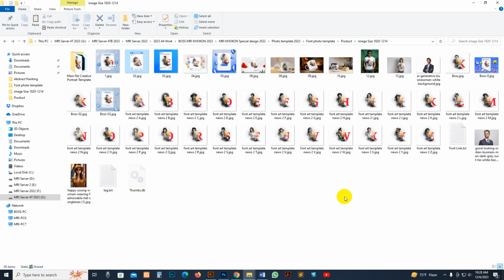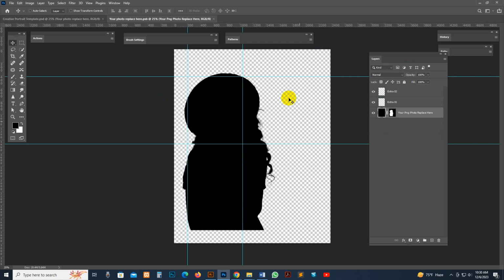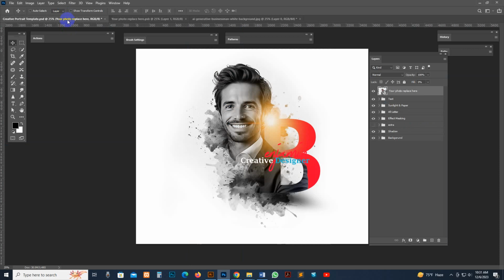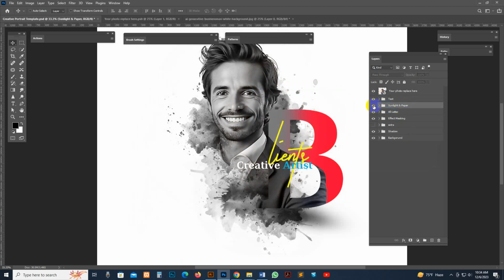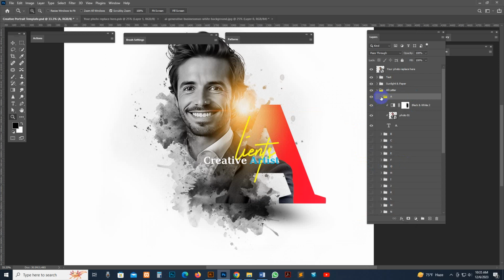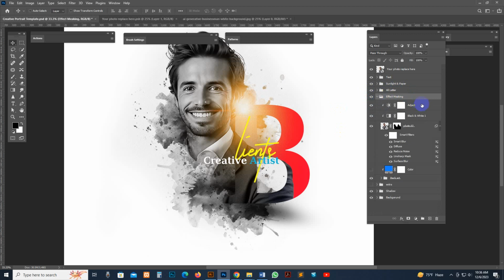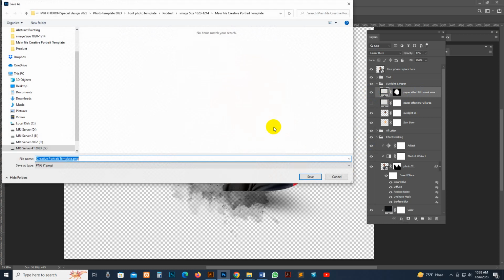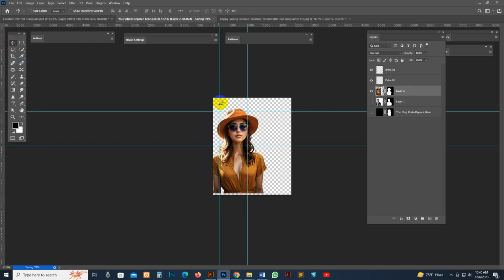Creative Latter Portrait Template Tutorial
About The product:
Unlock your creativity with our Creative Portrait Template – a versatile solution for photo enthusiasts and professionals alike. Elevate your portraits effortlessly using photo effects and Photoshop tools embedded in this template. Craft personalized letters with captivating photo designs that seamlessly blend with watercolor styles and sandblast effects, ensuring a unique touch to your creations.

Designed for ease, simply replace your photo to transform mundane portraits into stunning masterpieces. Ideal for sublimation paint projects, Facebook posts, mentor portraits, and training banners, this template is your go-to for impactful visual content. With a focus on innovation, our template guarantees a seamless editing experience, making it the best choice for both beginners and seasoned designers. Unleash your artistic vision and leave a lasting impression on every project. Elevate your portrait game with our Creative Portrait Template – the epitome of design simplicity and visual excellence.

• Helpfile includes how to usage

• 20+ Unique color adjustment

Our Support:
Are you confused about how to use the product, no problem, we will give you Live support.

We provide LIVE support through AnyDesk on how to work the product and how to customize the product. Fix your time now!!!

You can message the mentioned information
Get support very quickly

Hire Me!
If You Are Looking For A Creative Designer.
We Are Available.
Design Customize, New Design, or Any other Design.
Just knock me!

Hire & Support:
01. Facebook Fan page:
A.

 / mridesignstu.  . (Replay 1st)
B.

 / photoshopaction